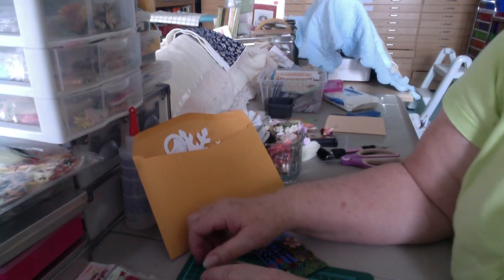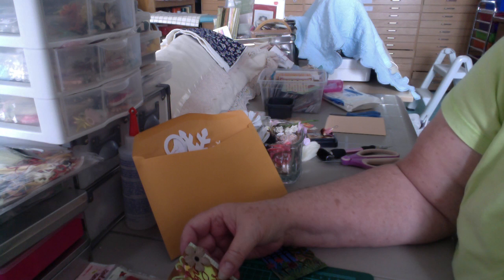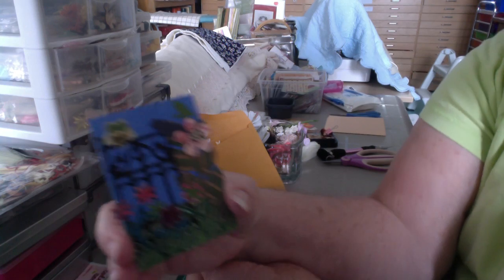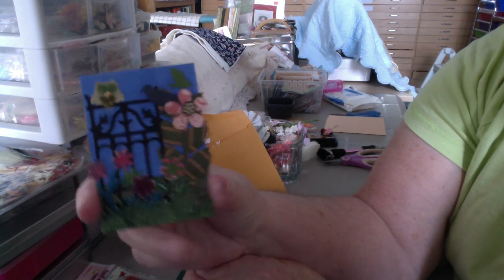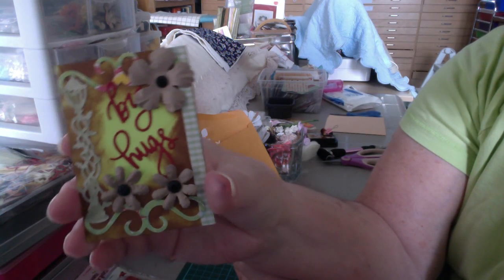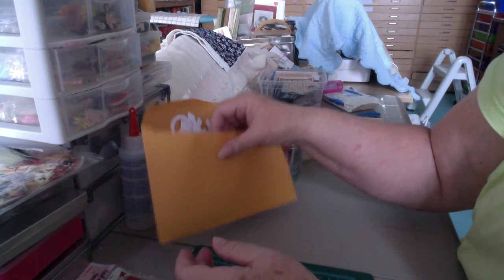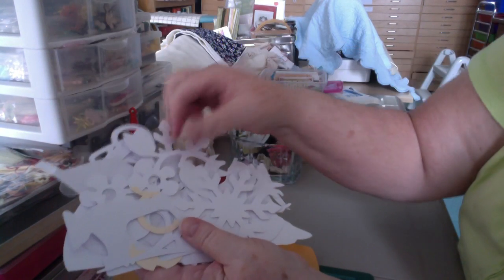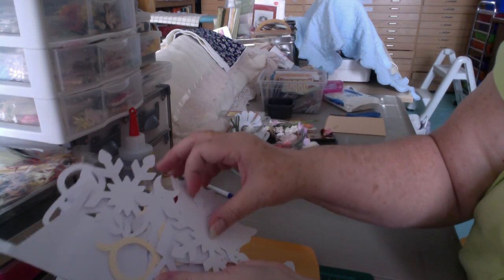VR for the challenge by Evy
Here is a link to the challenge Thanks for the challenge